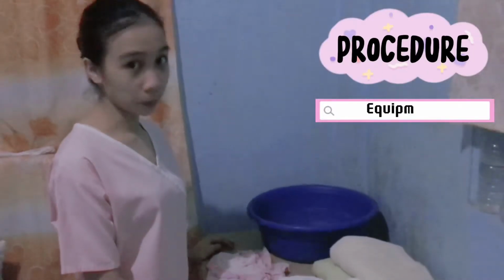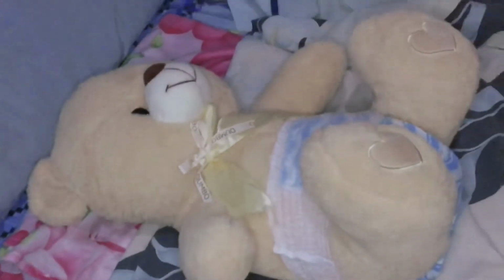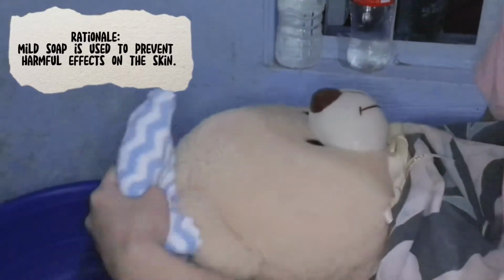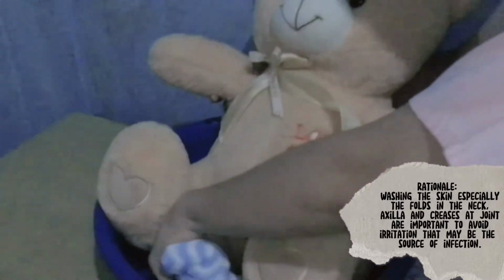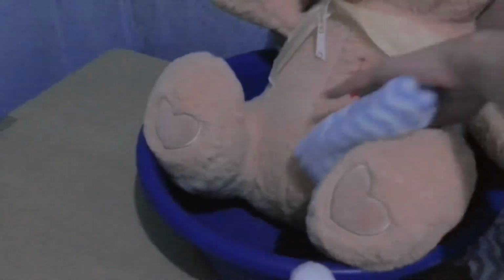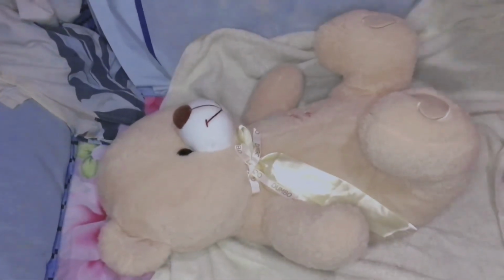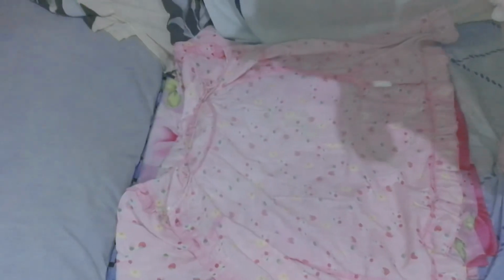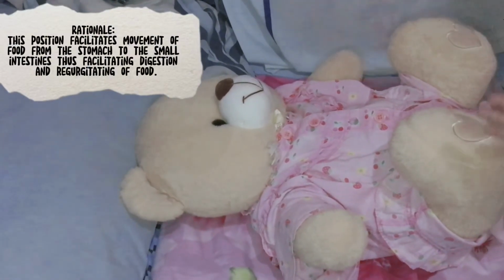INFANT’S BATH RETURN DEMONSTRATION